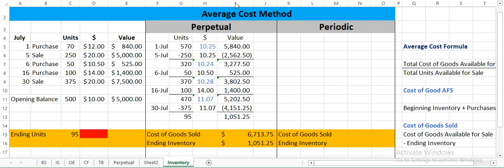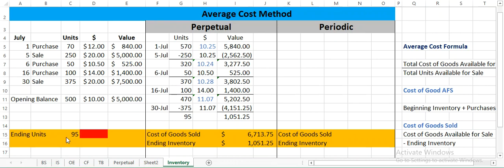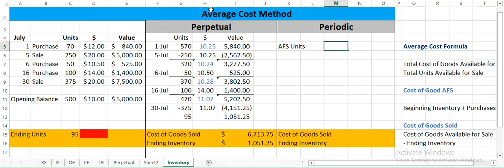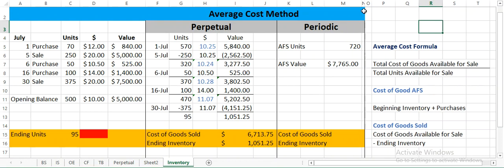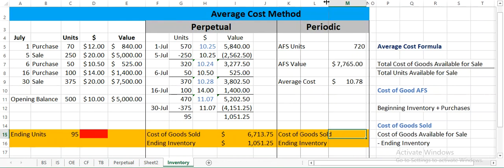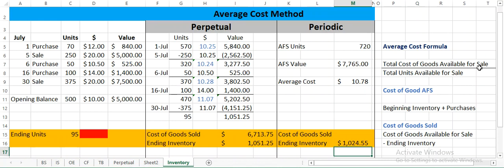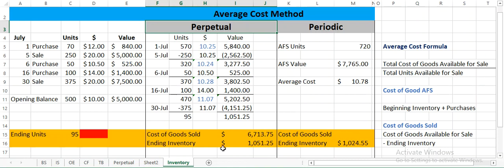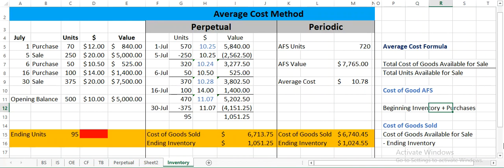Average Cost 2 of 2